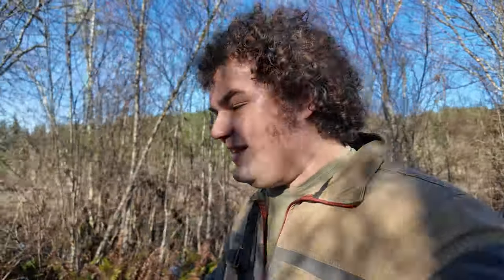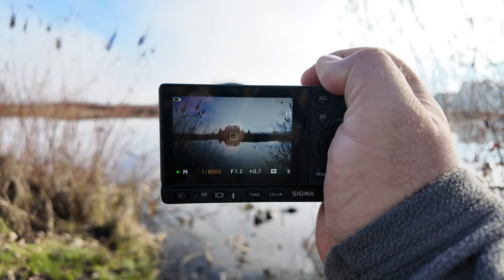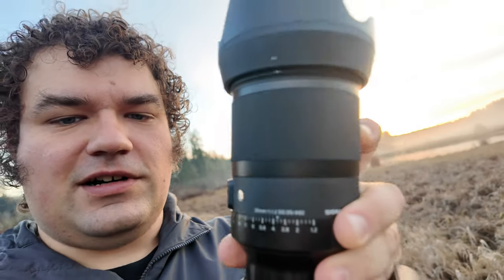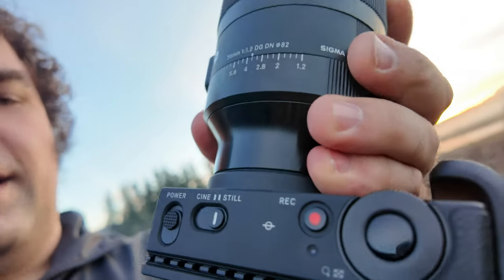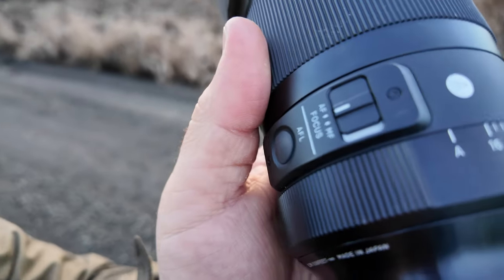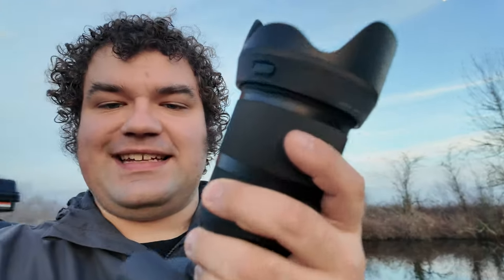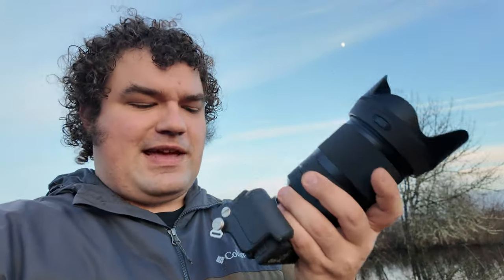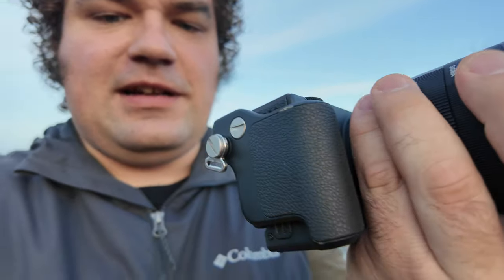Sigma 35mm f1.2 DG DN ART lens Review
The Sigma 35mm f1.2 DG DN Art lens features a super bright aperture that delivers great low light performance and spectacular bokeh in out of focus areas. It's an excellent lens for a wide variety of subjects, and may be one of the best 35mm lenses available.

Shot using the Sigma FP L full frame camera.